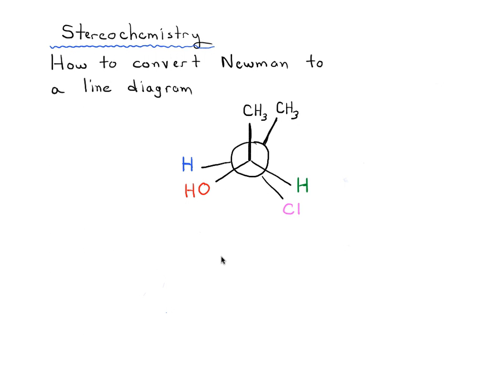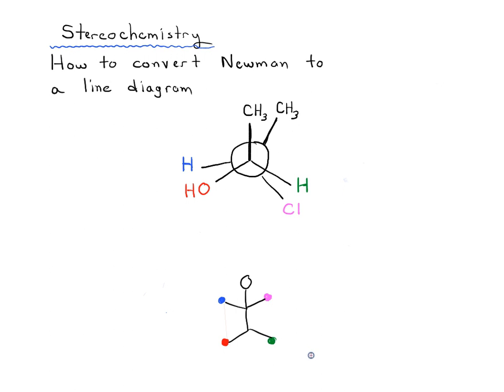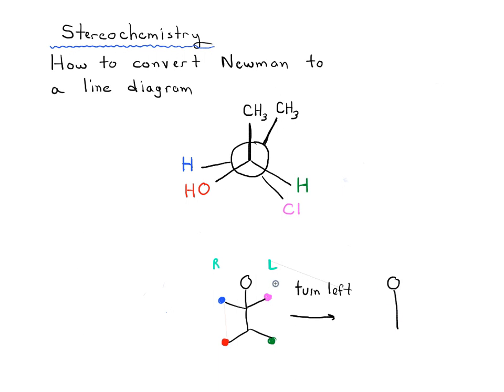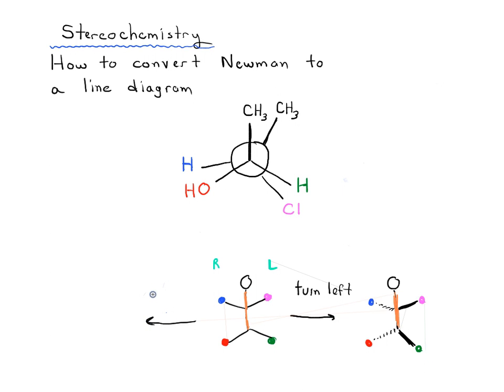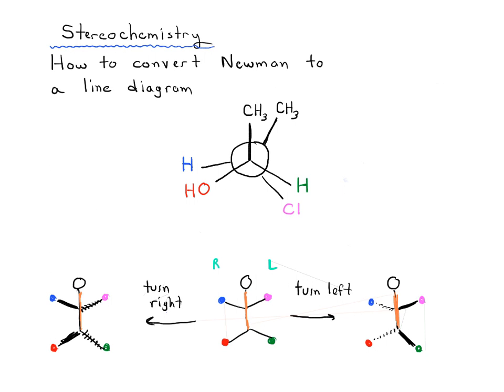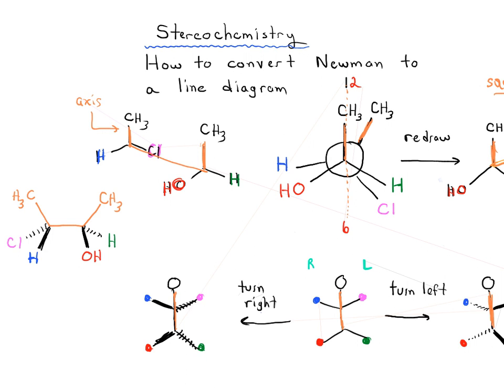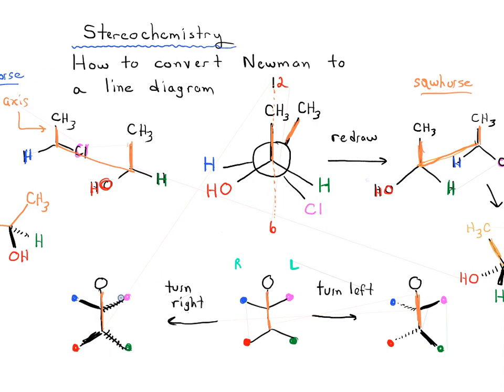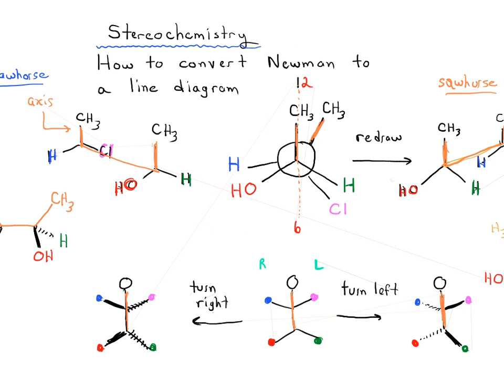Converting Newman Projection to Line Drawing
How to convert a molecule drawn as a Newman projection into a line diagram.

MOC members get access to over 1500 quizzes for your organic chemistry exam on Converting Newman Projection and other topics, plus Flashcards, the Reaction Guide, and more.